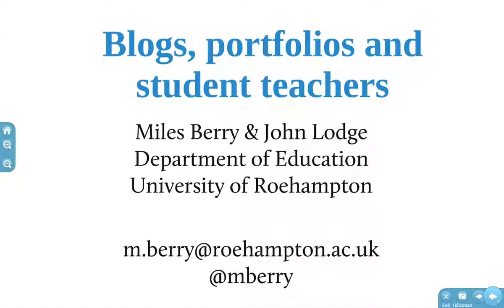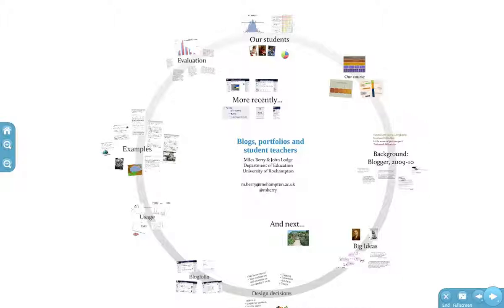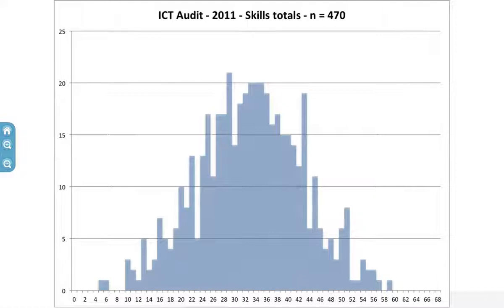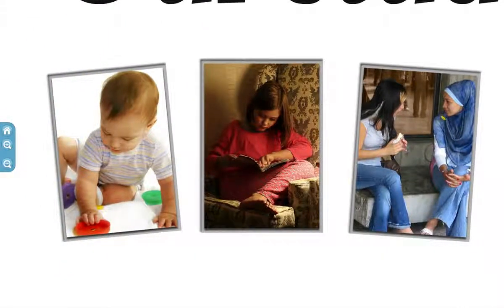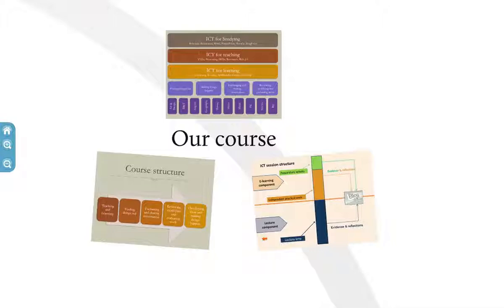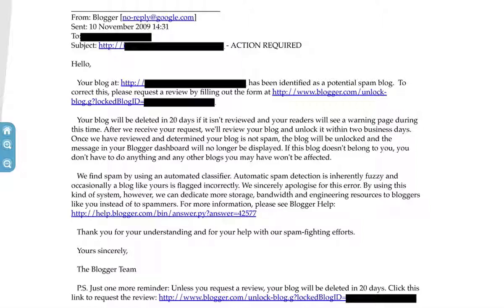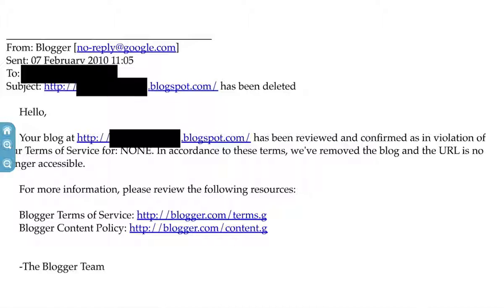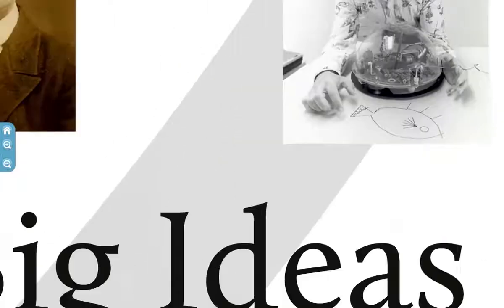Blogs, portfolios and student teachers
Presentation at PELeCON 12